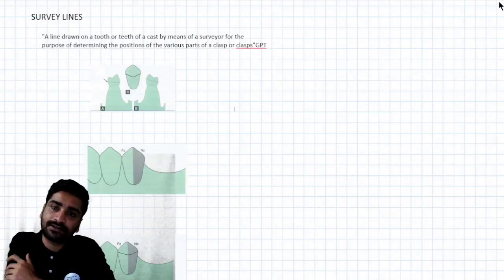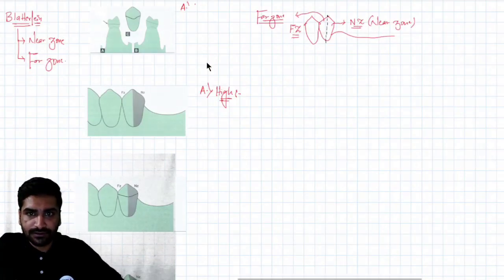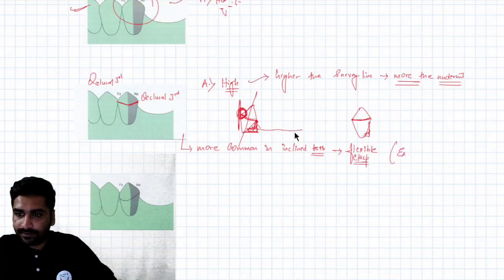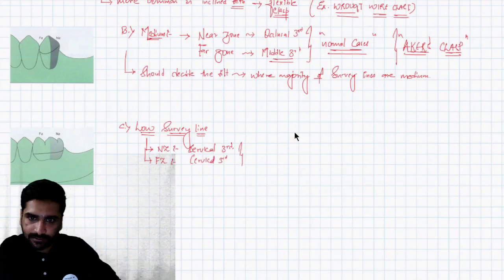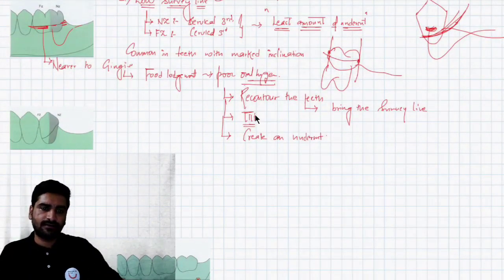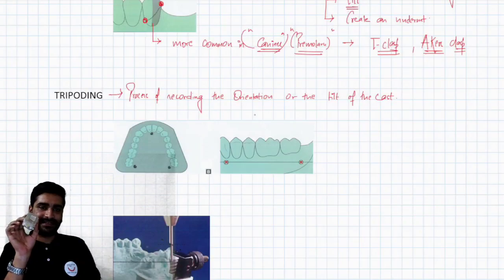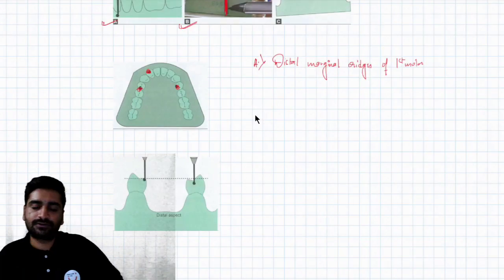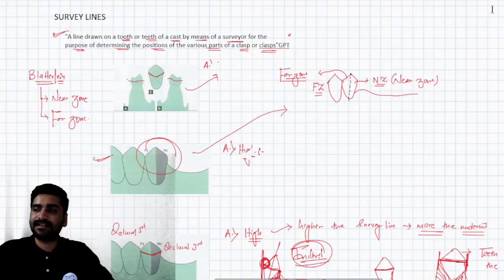Survey Lines in Removable Partial Dentures: A Comprehensive Guide for Dental Professionals.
Description:

🦷 Welcome to [Your Channel Name], where the art and science of dentistry come together! 🦷 In our latest video, we embark on a journey through the intricate world of removable partial dentures, focusing on the critical aspect of survey lines. Join us as we unravel the mysteries and master the techniques that can elevate your dental practice to new heights.

Introduction:
Explore the fundamental principles that govern the design and implementation of survey lines in removable partial dentures. Understand why these lines play a pivotal role in achieving optimal functionality, esthetics, and patient satisfaction.

Section 1: Understanding Survey Lines
Dive into the basics of survey lines – what they are, their purpose, and the impact they have on the overall success of removable partial dentures. We break down the anatomy of the oral cavity and explore how survey lines contribute to a harmonious integration of prosthetic appliances.

Section 2: Importance of Accurate Impressions
Discover the crucial role of accurate impressions in the survey line process.

Section 3: Step-by-Step Guide to Identifying Survey Lines
Walk through a detailed, step-by-step guide on how to identify survey lines effectively. Learn the key landmarks, tools, and techniques that dental professionals use to navigate the complex topography of the oral cavity. Practical demonstrations will provide a hands-on understanding of the process.

Section 4: Overcoming Challenges in Survey Line Implementation
Delve into common challenges encountered during the survey line integration process and explore practical solutions. From anatomical variations to patient-specific considerations, our experts share insights to help you navigate and overcome obstacles seamlessly.

Section 5: Case Studies and Real-Life Examples
Witness the application of survey line principles through real-life case studies. Explore various scenarios and gain a comprehensive understanding of how survey lines impact the design and functionality of removable partial dentures in diverse clinical situations.

Conclusion: Empowering Dental Professionals
Wrap up the video with a summary of key takeaways and a call to action for dental professionals seeking to enhance their skills. Emphasize the importance of continuous education and professional development in staying at the forefront of modern dentistry.

🔗 Connect with [Your Channel Name] for more in-depth insights into the world of dentistry. Remember, precision in survey lines is the key to excellence in removable partial dentures. Let's master this together! 💪